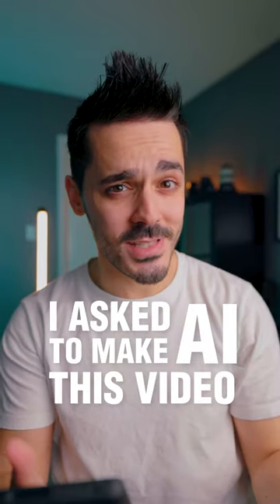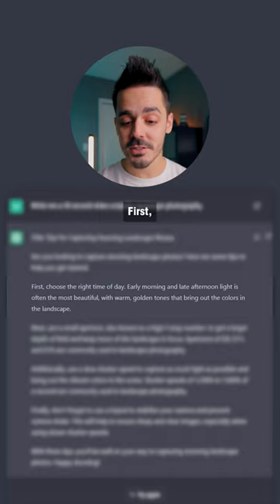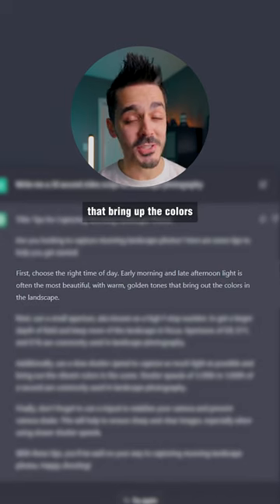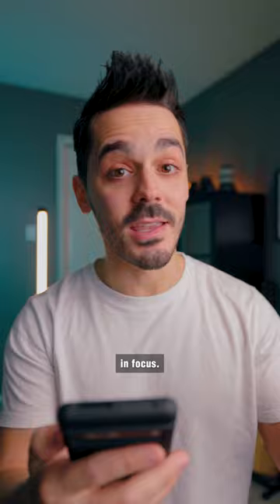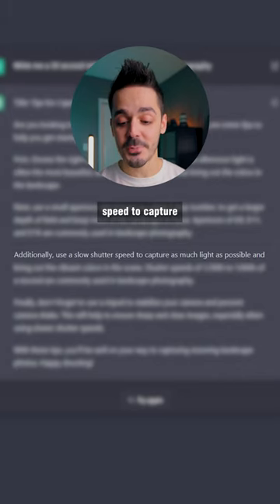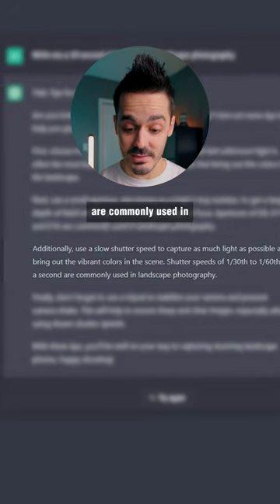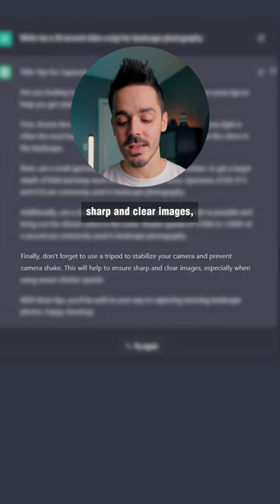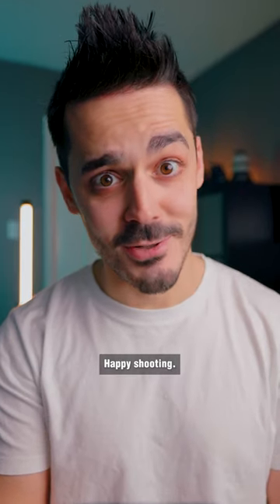AI made THIS VIDEO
Have you heard of ChatGPT? I used AI to write this video script. And... everything it said was correct!